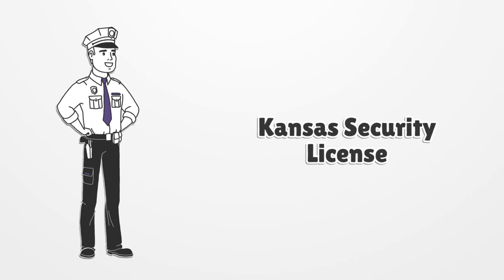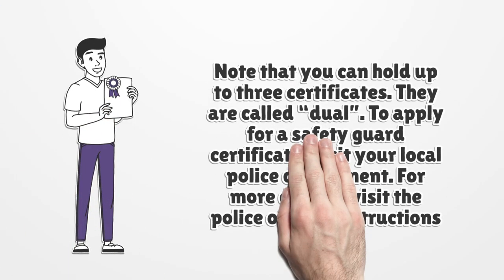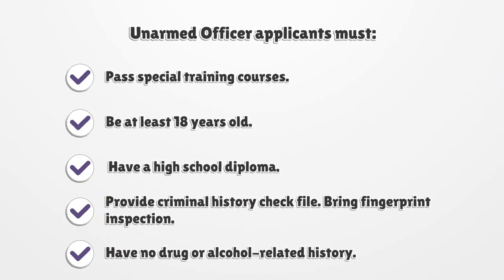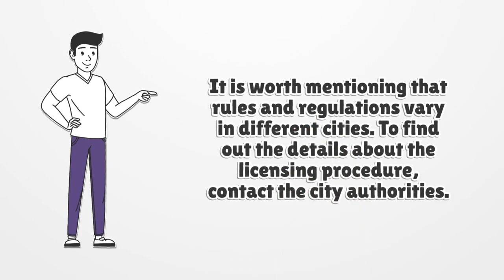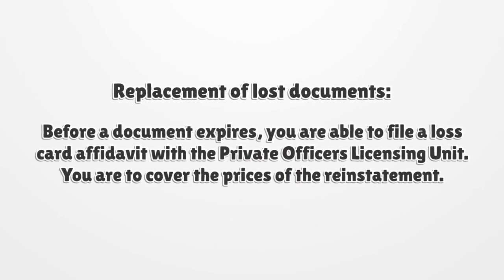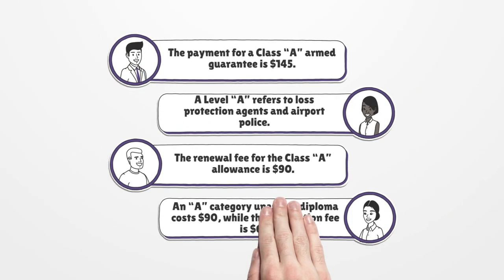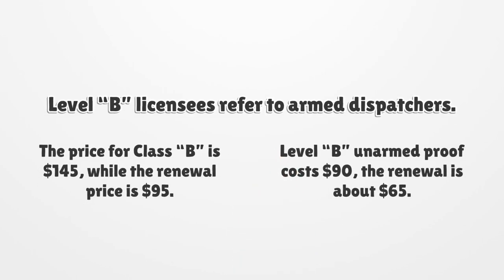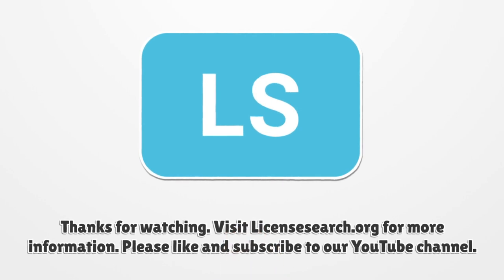Kansas Security License - What You need to get started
If you want to get a Kansas Security License, you should know there is no general license. Here you can find how to apply for your license.